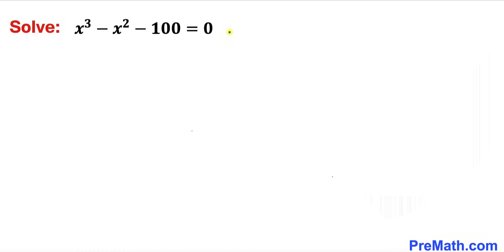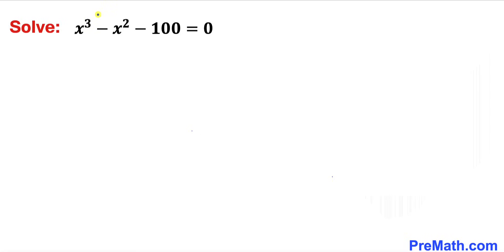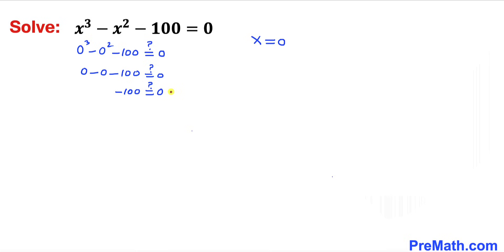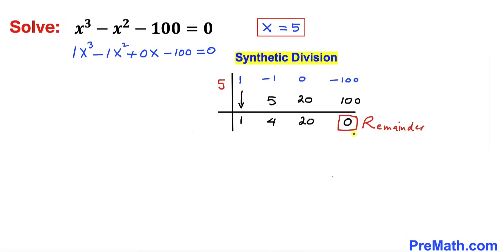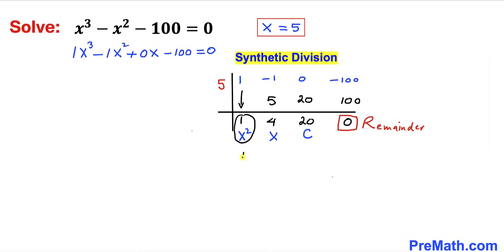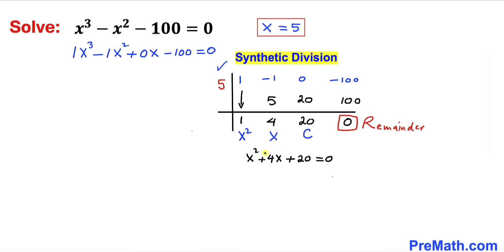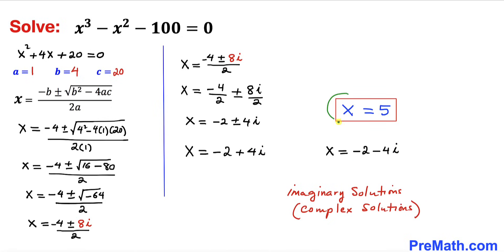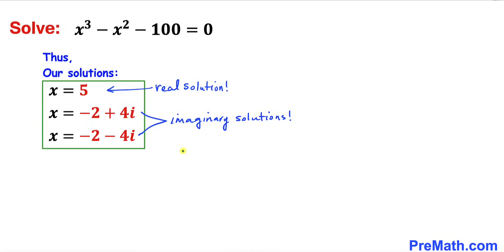Can you solve the Cubic Equation? | Synthetic Division | (Math Olympiad Training)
Learn how to solve the Cubic Equation. Step-by-step tutorial by PreMath.com
Step-by-step tutorial on Synthetic Division!

Olympiad Mathematics
Math Olympiad
blackpenredpen
math olympics
olympiad exam
math olympiada
British Math Olympiad
olympics math
olympics mathematics
Number Theory
mathcounts
math at work
exponential equation
pre math
Olympiad Mathematics
Mathematical Olympiad
imo
gre math
math games
sat math
act math
math riddles
math puzzles
Competitive Exams
Competitive Exam
surds
Solve cubic equation
Discriminant
Synthetic Division
coolmath
my maths
mathpapa
mymaths
cymath
sumdog
multiplication
ixl math
deltamath
reflex math
math genie
math way